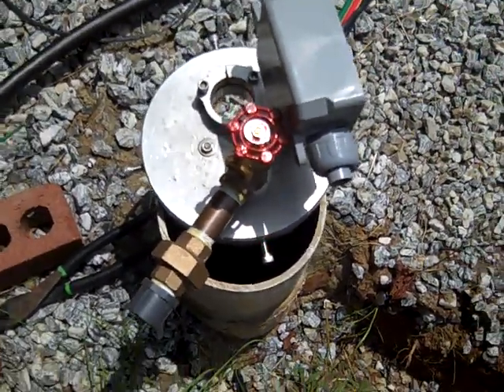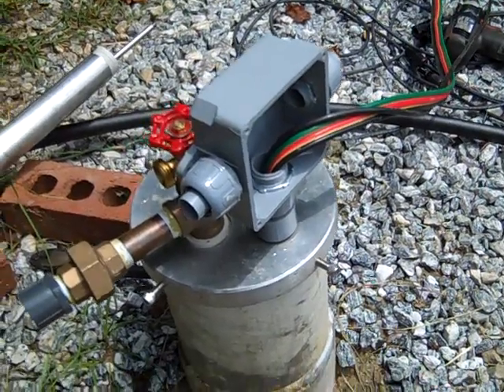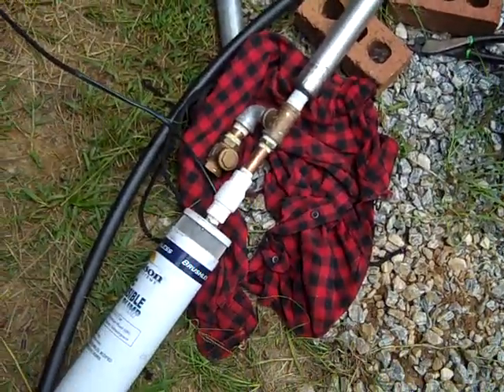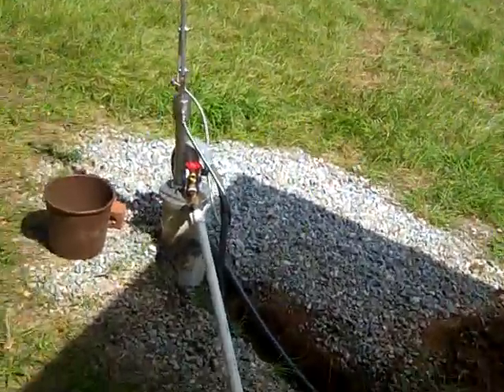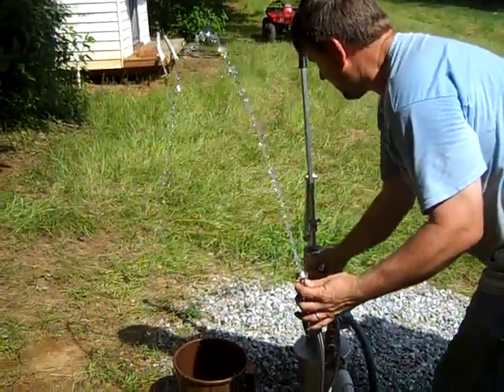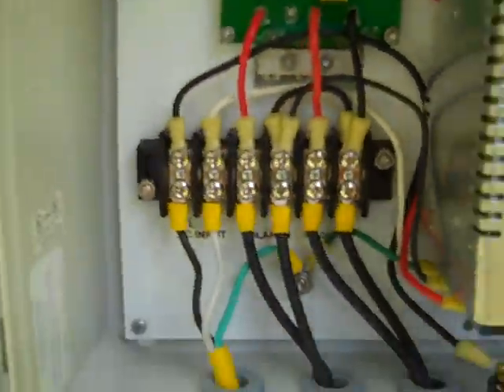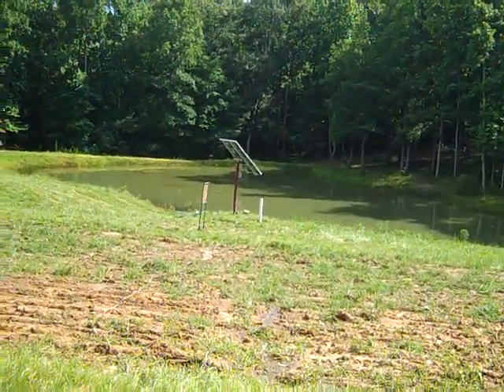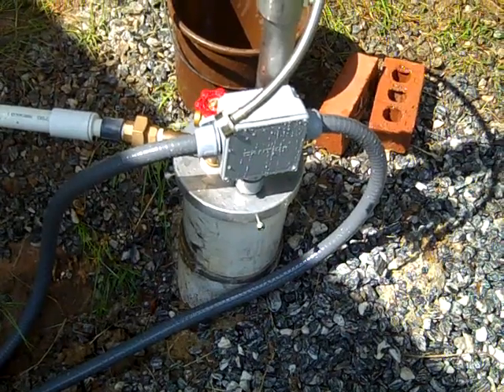5 ways to get water from one well!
Off grid water options galore!  I have been trying to maximize the ways to get water from a well and I think I am almost there!  If you need a system for your home, farm or bug out location I would be glad to help.

Practicalpreppers.com